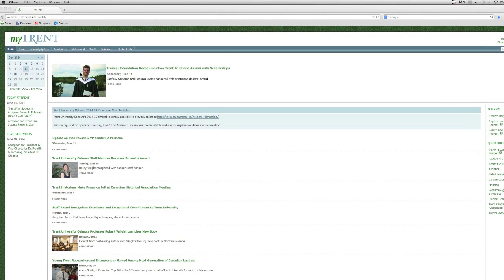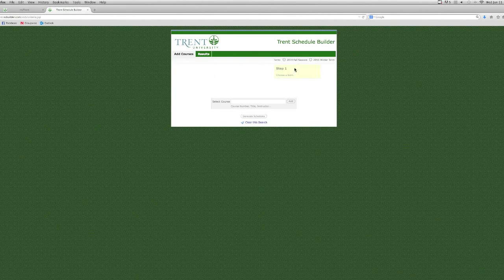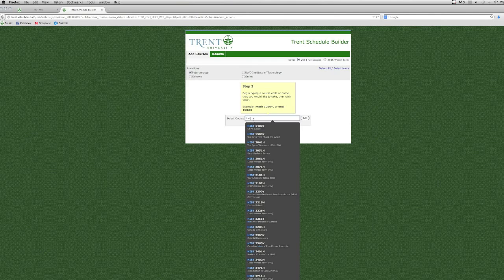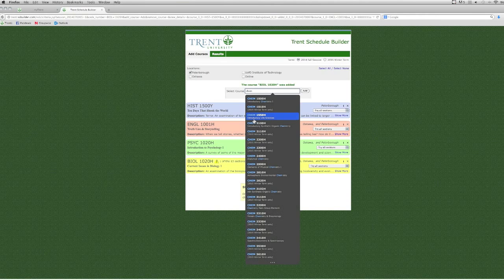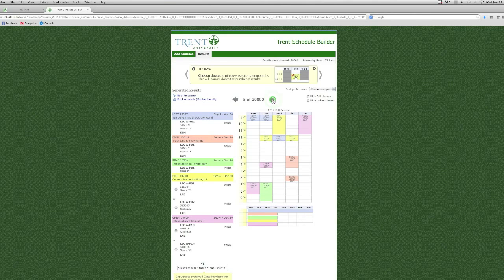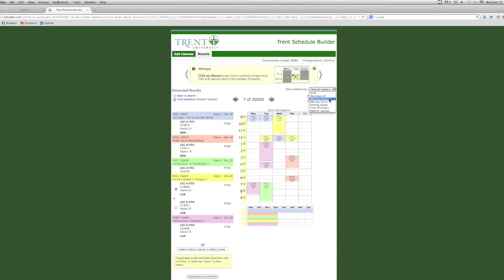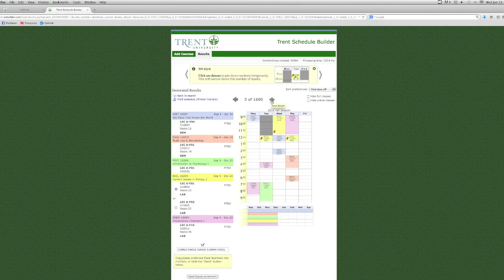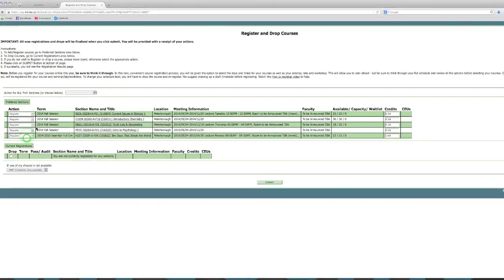Trent University Course Registration - Visual Schedule Builder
A quick instructional for Trent University's new Visual Schedule Builder!
View all of the possible variations of your schedule and scroll through them to find the best fit for you. Registering for courses has never been so easy!